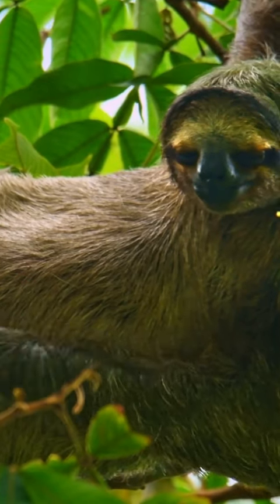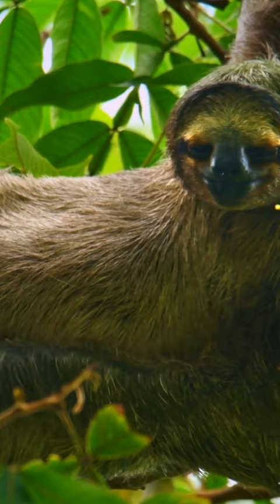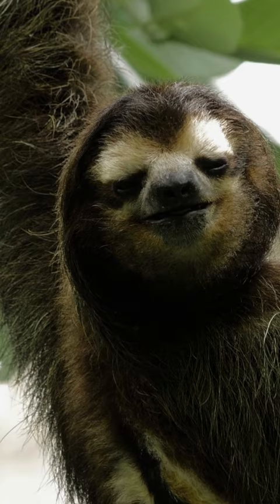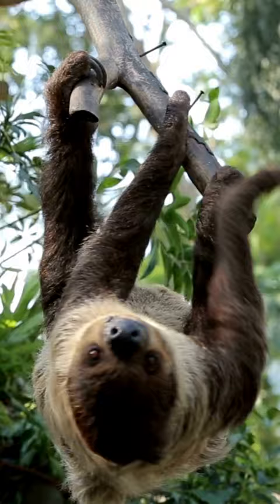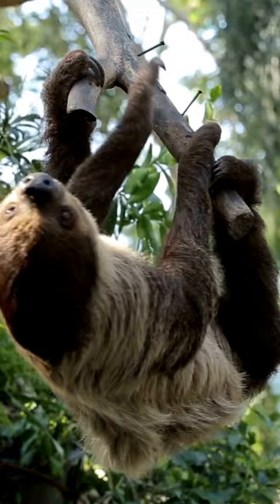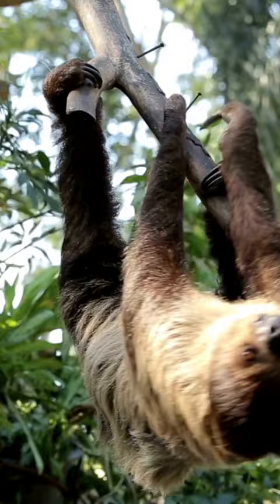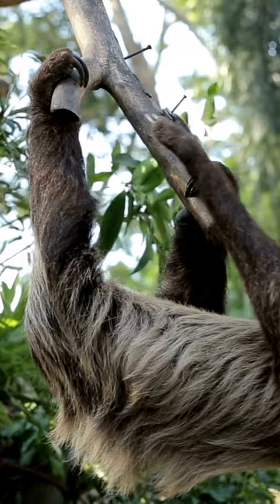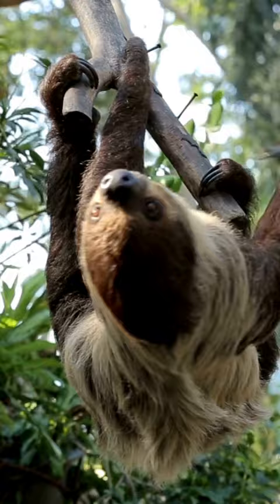Wild Animals | Sloth : Slow-Moving Mammals of South America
The sloth is a slow-moving, arboreal mammal that is native to the rainforests of Central and South America. There are six species of sloths, divided into two families: the two-toed sloths (Choloepus) and the three-toed sloths (Bradypus).

Sloths are known for their slow movement and low energy levels, as their diet of leaves provides little nutritional value. They spend most of their time hanging upside down from tree branches, and their long claws and specialized muscles make them well-suited for this lifestyle.

Sloths are also known for their unique fur, which hosts a variety of symbiotic algae and insects. This camouflage helps the sloth blend in with its surroundings and avoid predators.

Despite their slow and seemingly lazy nature, sloths are important members of their ecosystems. They play a role in seed dispersal and help to maintain the health of the rainforest.
Sloths are able to turn their heads 270 degrees, which is a greater range of motion than most other mammals.
Sloths have a low body temperature and a slow metabolism, which allows them to conserve energy and survive on a diet of leaves.
Some species of sloths only defecate once a week, and they will often descend from their trees to do so. This behavior is thought to help the sloths avoid predators and to fertilize the soil below the trees they inhabit.
Sloths have a very low reproductive rate, with females giving birth to only one baby per year. The young sloth will cling to its mother for up to nine months, after which it will begin to venture out on its own.
Despite their slow movements, sloths are strong swimmers and are able to hold their breath for up to 40 minutes. This is an important adaptation for the flooded forests where they live.
Sloths are facing a number of threats, including habitat loss, hunting, and the exotic pet trade. wildlife . Some conservation organizations are working to protect sloths and their habitats, and to raise awareness about their importance to the ecosystem.